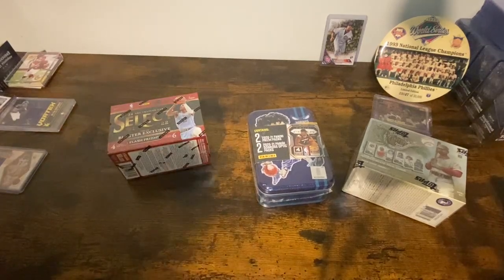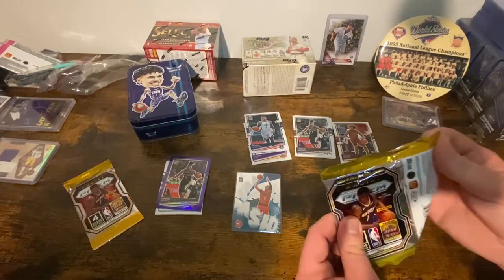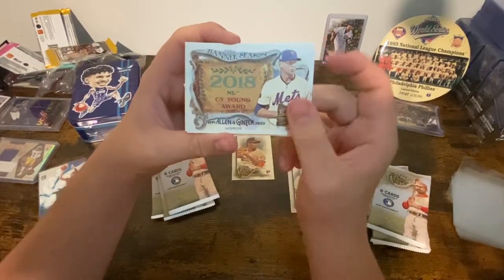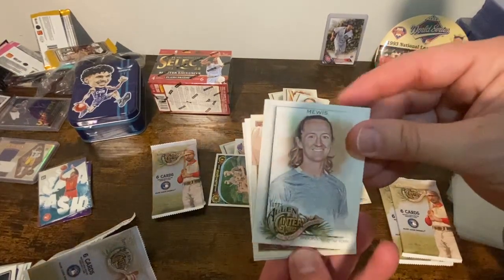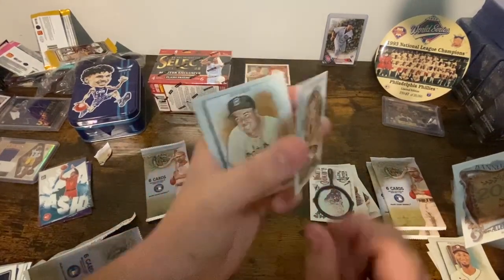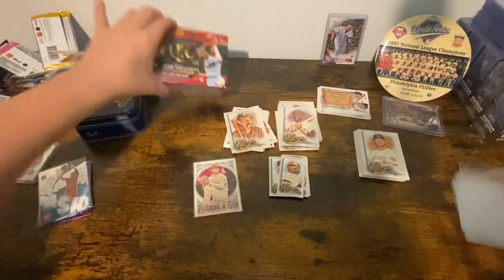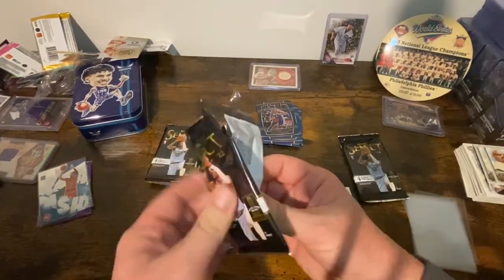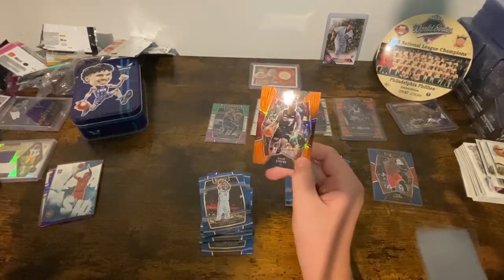Select Basketball and Topps Baseball Opening